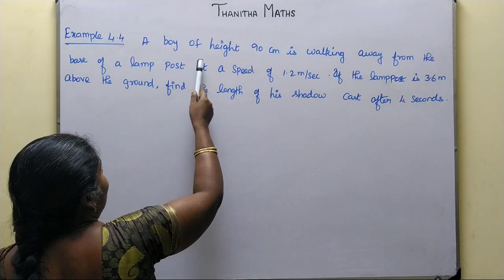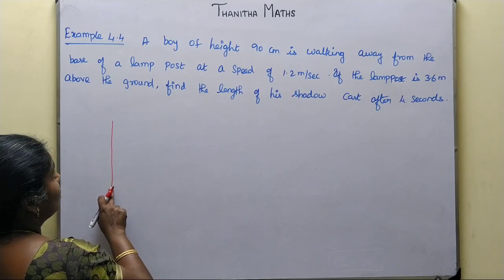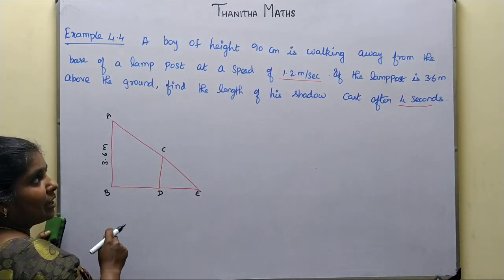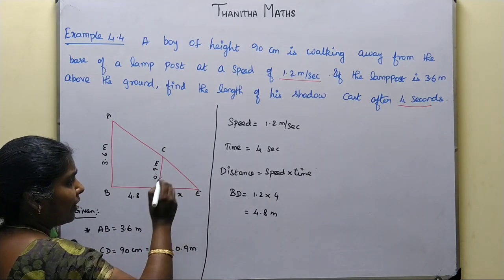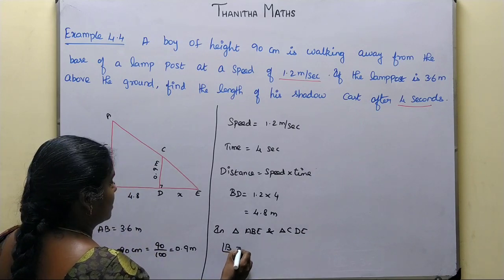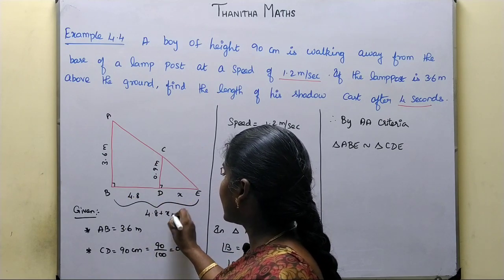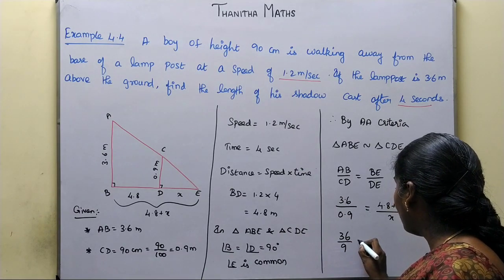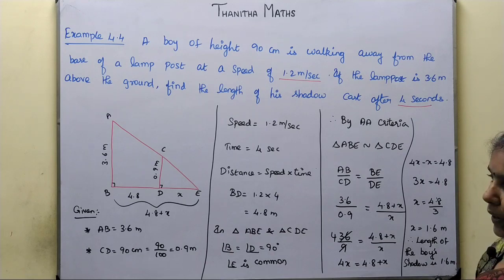10th Maths, Example : 4.4 in Tamil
10th Maths, Chapter : 4(Geometry)Example : 4.4 is solved and explained in Tamil